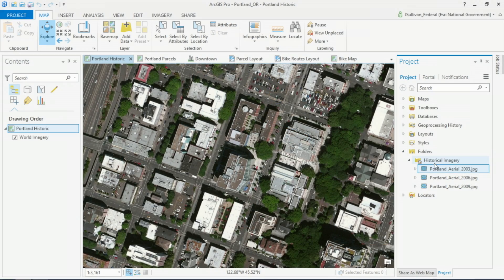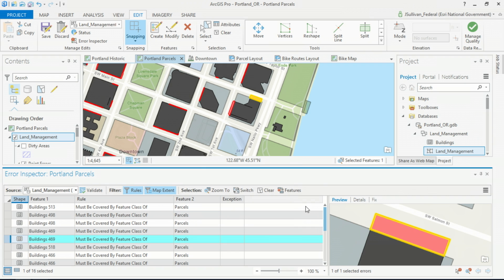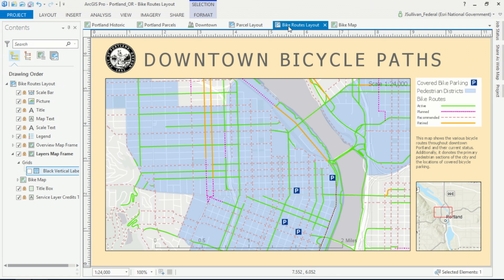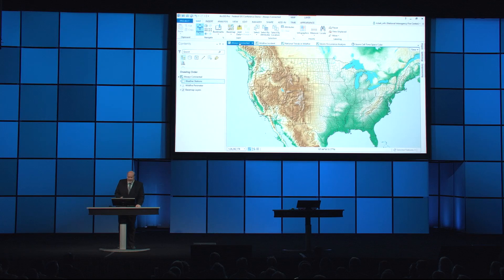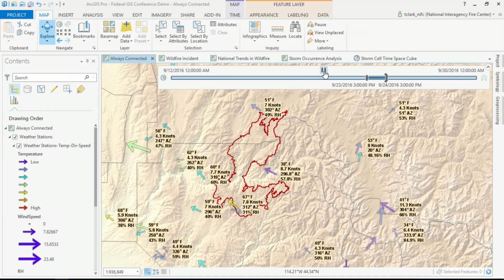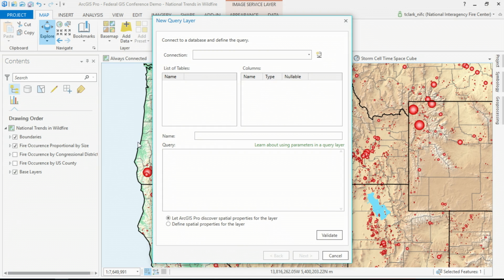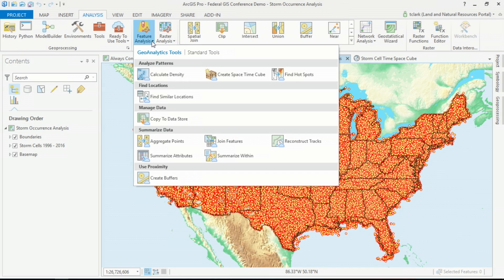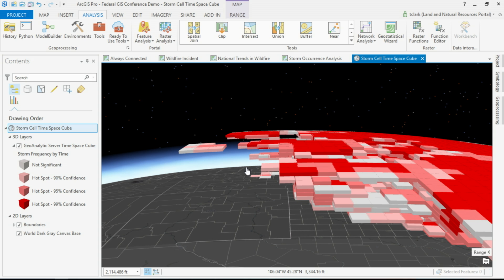ArcGIS Pro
Learn about ArcGIS Pro 1.4, Esri’s powerful desktop solution, in this hands-on demonstration showing georeferencing, editing, map layouts, and advanced techniques to symbolize wildfires and space-time patterns.

This video is featured in The ArcGIS Book, 2nd edition found online at thearcgisbook.com.